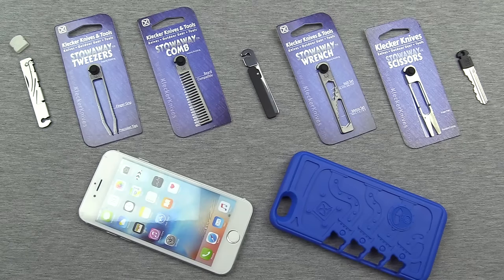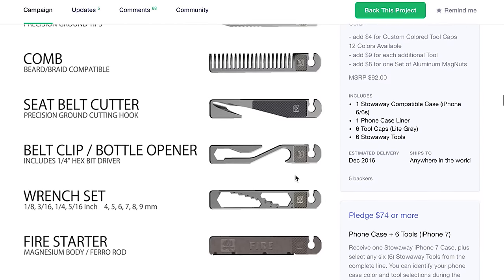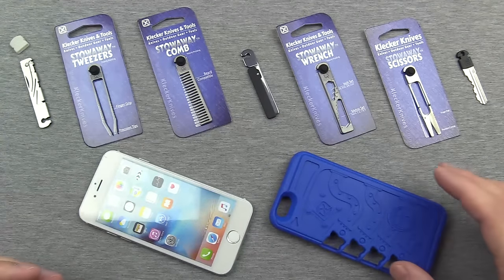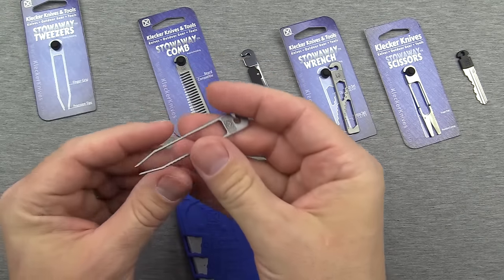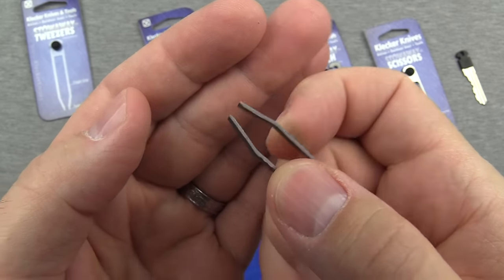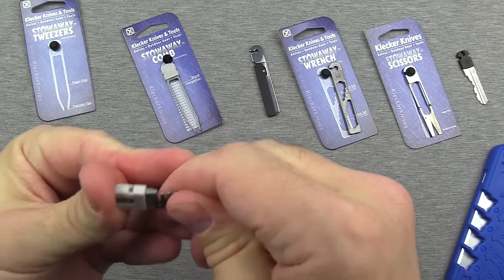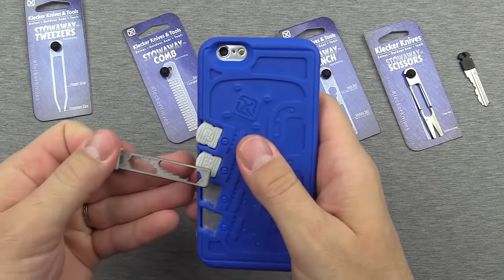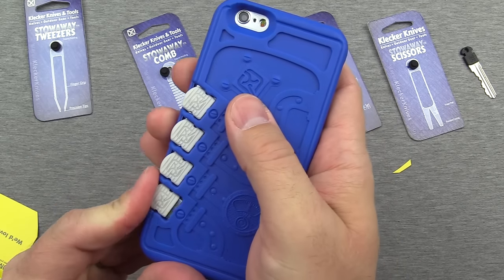Klecker Stowaway Tools: First Look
Check out the Klecker Knives Stowaway Tools on Kickstarter, and take advantage of the low introductory price

Thanks to Klecker Knives for giving me a chance to look at these innovative tools.